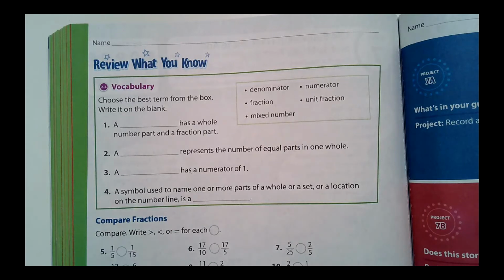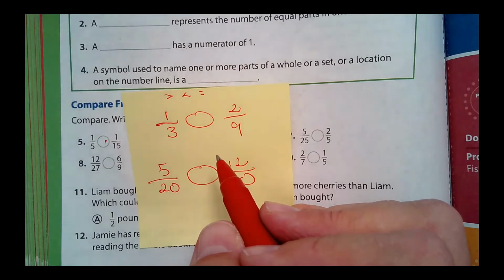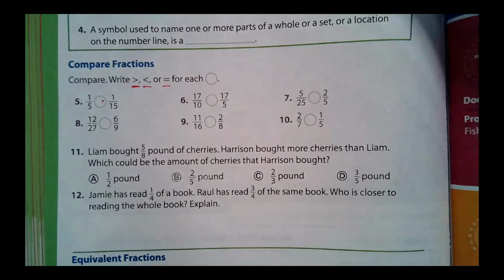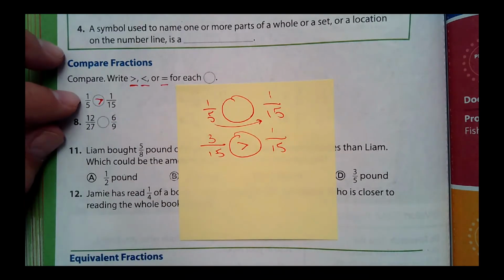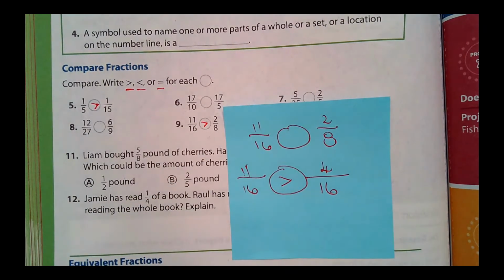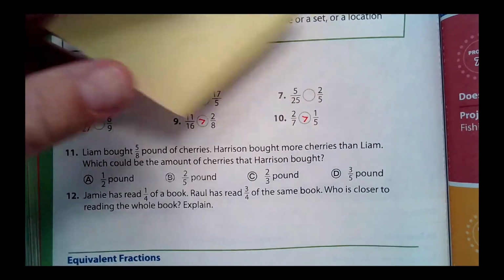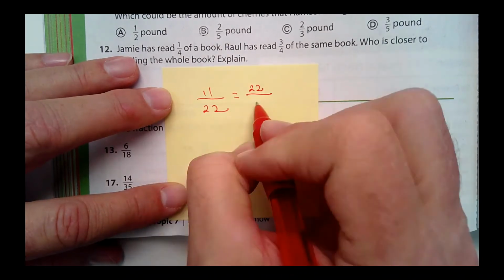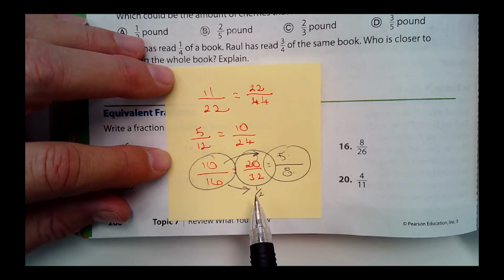5th Math Envision pg 266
Review What You Know pg 266 Quick fraction lesson.